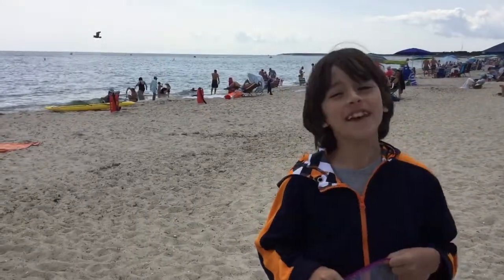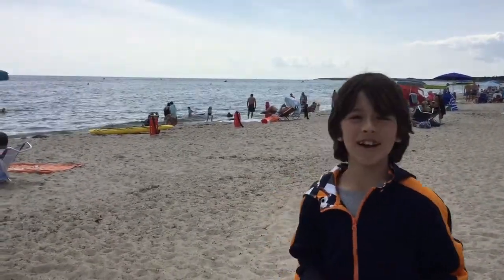Smugglers Beach Cape Cod: part 3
Hi guys I finally posted part3 after a long break in youtube.